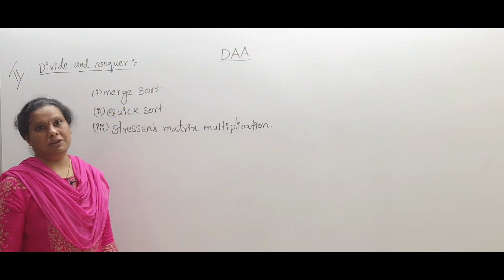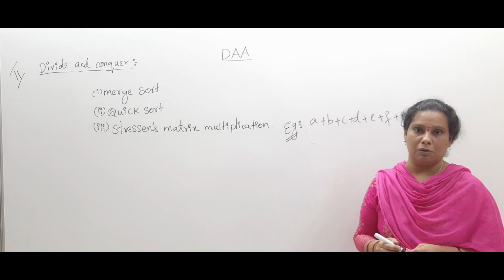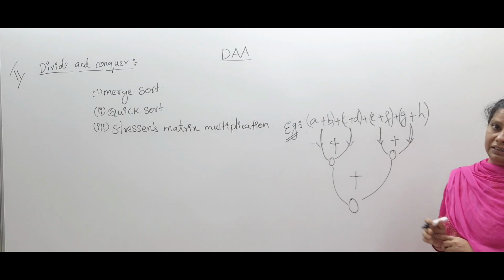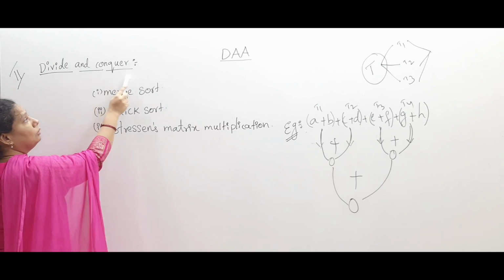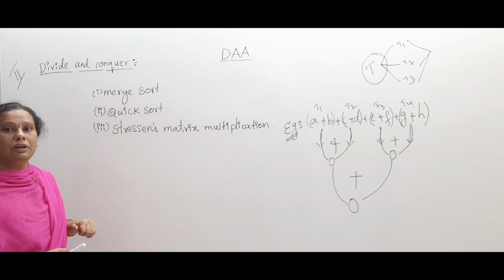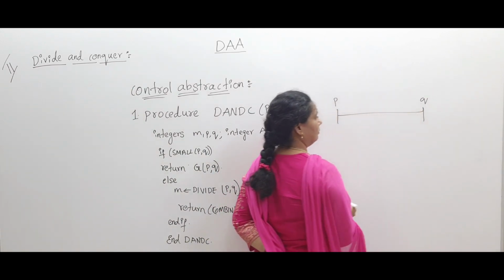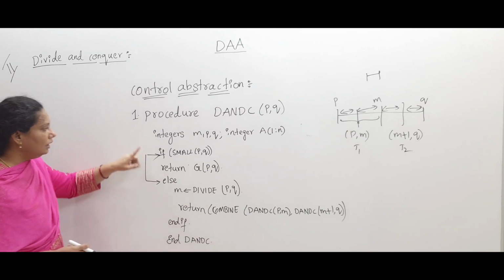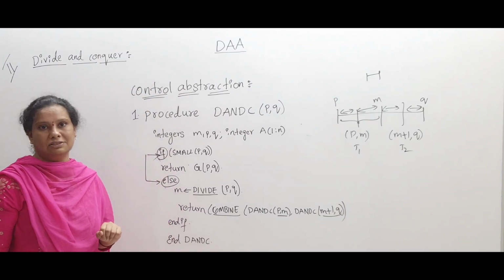Divide And Conquer Method # lecture 4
Hi I am Swapna,
this lecture covers important topic i.e Divide And Conquer Method in Algorithm design., please subscribe this channel to get notifications of my new Lectures. it will be an encouragement to provide lectures @ free and also to promote free education.